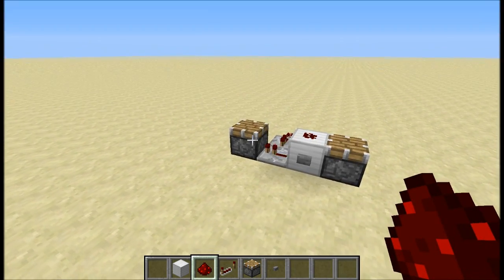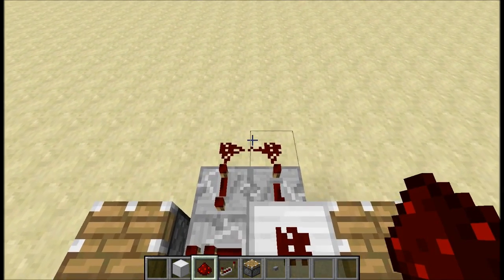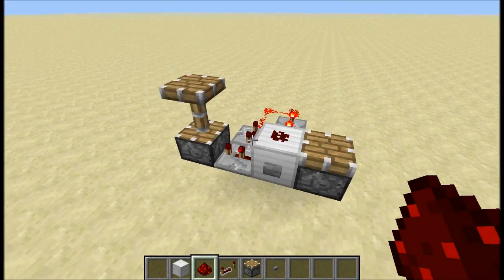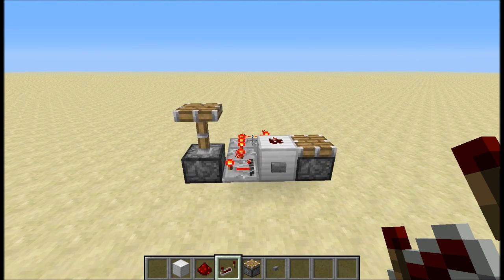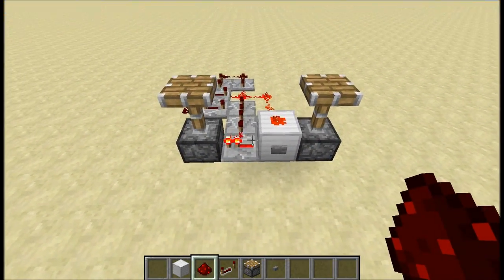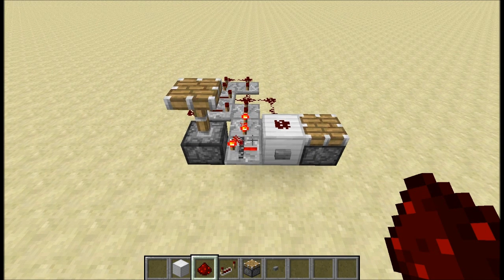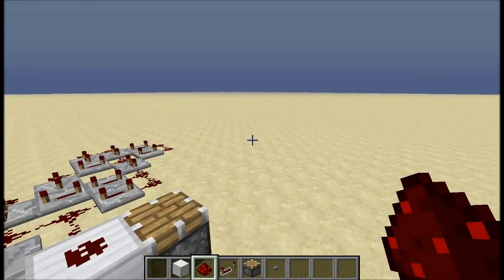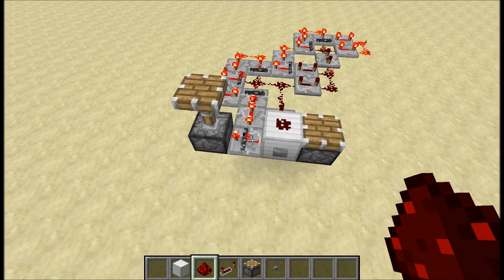Custom Pulse Lengthener Tutorial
This video will showcase how you can create a custom pulse length using locking repeaters.

Music
 Artist: Jotun
 Song: Snarltooth